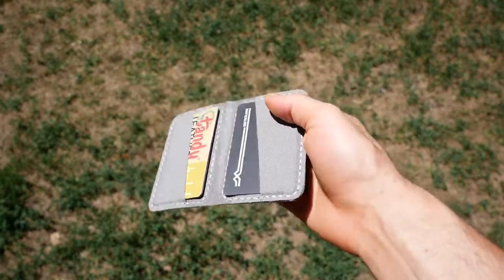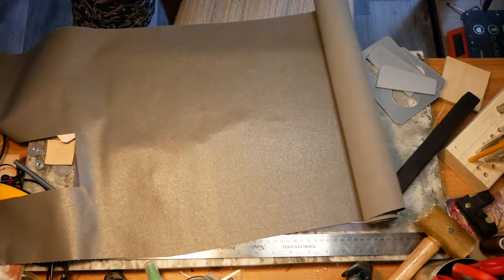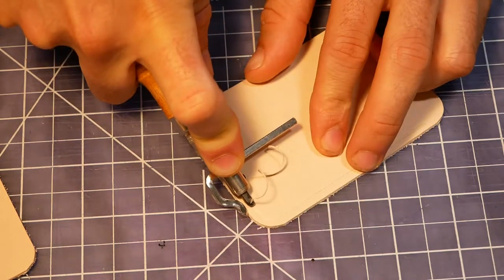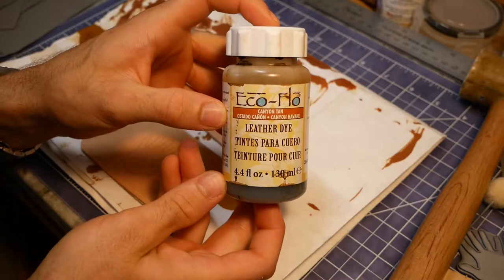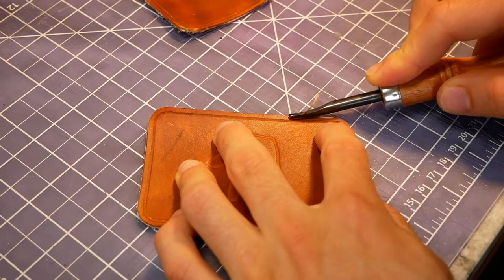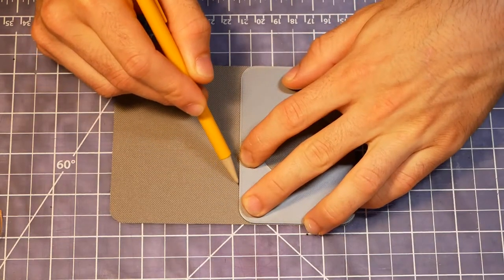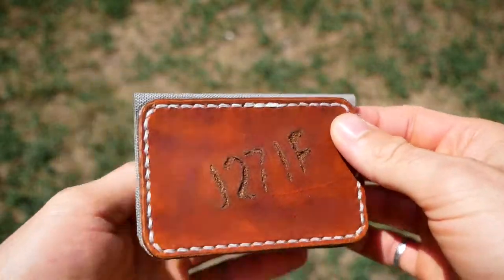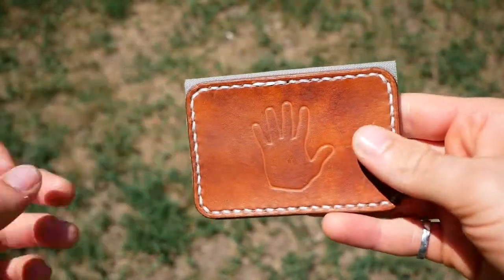Making a Slim Card Wallet out of Canvas and Leather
Believe it or not, my EDC wallet has been a bulky, storebought bifold made of fake leather for the past few years. As someone who regularly makes stuff out of leather, I had to upgrade!

I've had the idea for this "living hinge" canvas and leather wallet for some time. By using canvas for the majority of the structure, you end up with a super slim, low-profile wallet. I designed the wallet with four single card pockets, because 95% of the time, I only need four cards with me - my drivers license, credit card, debit card, and a transit card.

I designed the wallet in Fusion 360 by modelling a standard size card, and building the wallet out from there, taking into account how much exposed canvas I would want on the "living hinge". Finding the right balance was tricky - I didn't want too much canvas exposed, but needed enough so that the wallet would fully close. Luckily, I think I struck the perfect balance!

The leather pieces are made from 3-4 oz veg-tan leather. I found the cattle brand on a big side of leather, and thought it would be cool to feature this on one of the wallet backs. For the other side, I designed a leather stamp in Fusion 360, featuring just the hand outline from my logo.

I've been experimenting with 3D printed leather stamps, and have been really happy with the results. For this project, I dampened the leather and then hammered the stamp to get an impression. Since making this wallet, however, I've gotten great results with soaking the leather and forming and impression with clamping pressure. This forms a really crisp embossing, and is easier, more precise and more repeatable than the hammering method.

Since the canvas is a synthetic textile, I lightly ran my lighter over the cut edges to vaporize stray threads and melt the fibers into a more cohesive edge. This works pretty well, but the edges will still fray slightly over time. I may experiment with coating the edges in the future, but I personally don't mind the imperfect edge.

The leather edges are burnished with gum tragacanth, and the pieces are attached with contact cement, then saddle stitched together with white woven waxed thread.

I think this design has a lot of potential, and I'd really like to make more of these wallets! The 3D printed templates worked great, and this is a technique I'm definitely going to continue to use. While laser cutters seem to be the go-to for digitally fabricated templates, a laser cutter doesn't really make sense in my tiny apartment workshop. I was happy to see that this slightly more accessible digital fabrication tool can be an empowering addition to a leathercraft workshop.

Edge Beveler
Edge Groover
Leather Dye
Carnauba Creme
Stitching chisels
Gum tragacanth

Camera - Panasonic Lumix G85
On-Camera Microphone - Rode Videomicro
Voiceover Microphone - Blue Snowball iCE USB Mic

OTHER TOOLS I LIKE TO USE